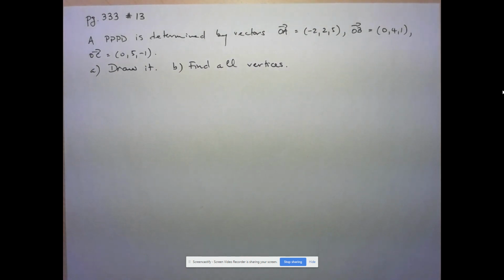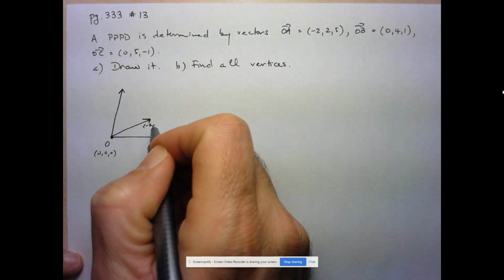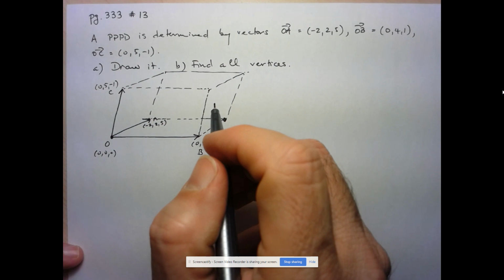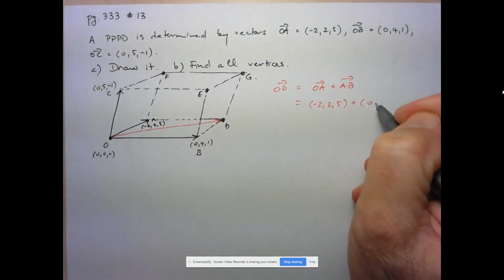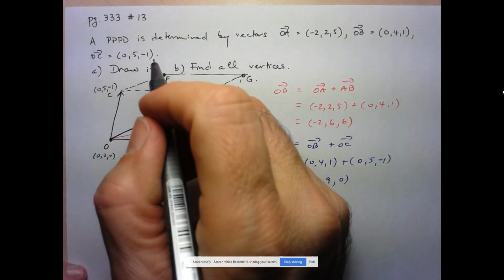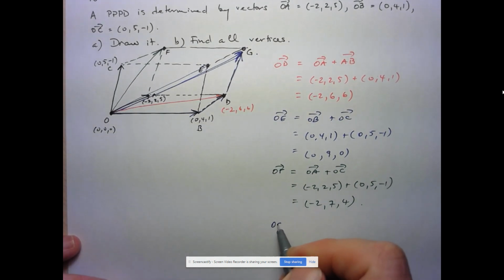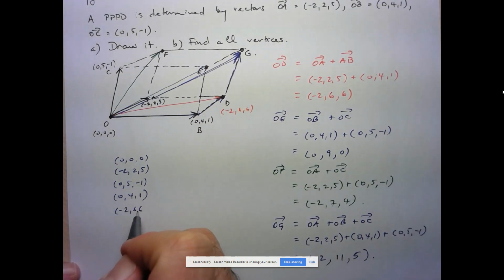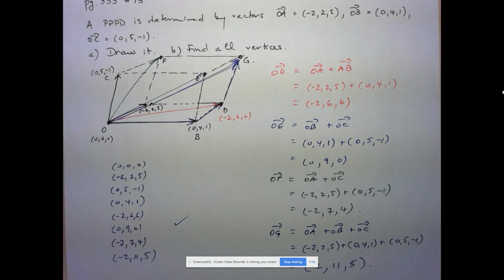MCV4U pg 333 # 13